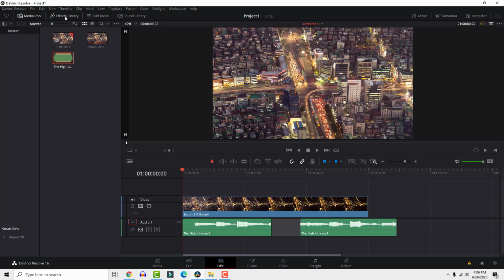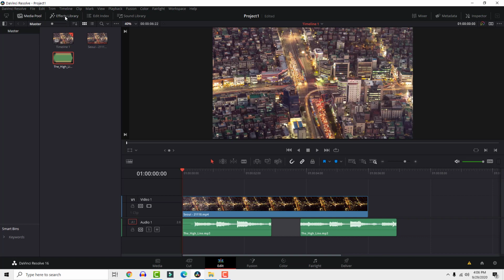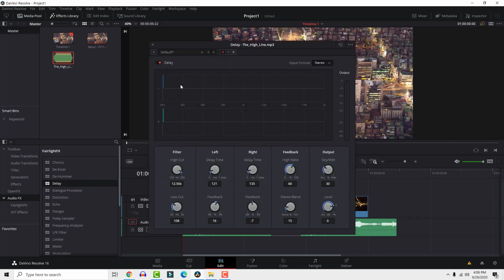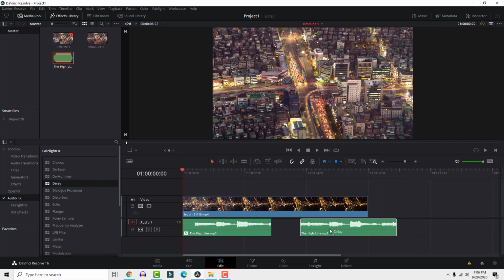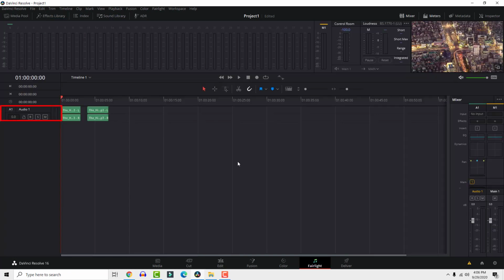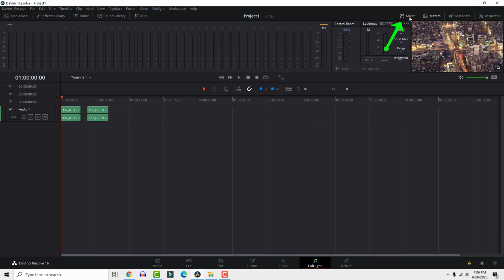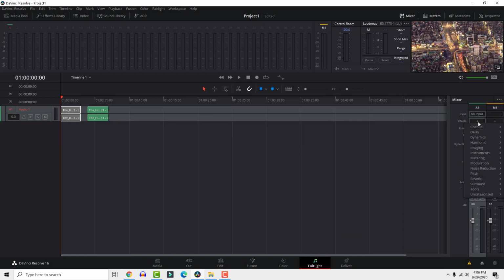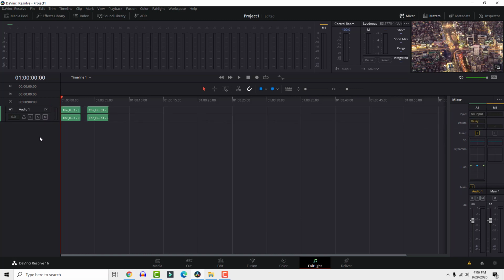DaVinci Resolve Tutorial: How to Apply Audio Effects in Davinci Resolve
Learn how to apply effects to the whole track and to the separate tracks in Davinci Resolve.

Hey, what’s up, today I'll show how to apply effects to the whole track and to the separate tracks.

Let’s first add audio effect to your track.
You can easily add by clicking up here effects library.
And choose for example delay.
Just drag and drop delay to your audio clip.
You can play with settings here.
You can see that effect is applied because you have the fx icon shown.

This is a good way to add effects, but you need to repeat the same process for every audio clip.
If you want to add one effect to the whole track go to the Fairlight tab.
Over here you can see your audio one track.
Select it and go to the mixer.
If you don’t see a mixer just click up here mixer to see it.
In the mixer, this a1 is your audio track.
click this effects and add delay.
This will add delay to the whole audio track so you don’t need to add it manually every time.

And this is it, a quick video about how to apply audio effects in DaVinci Resolve.